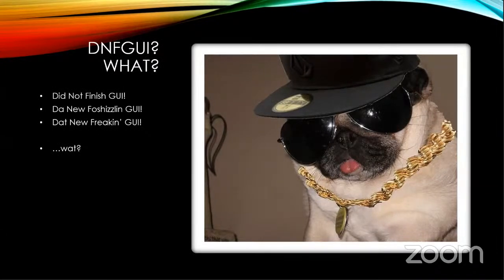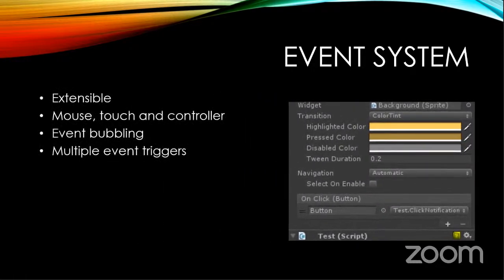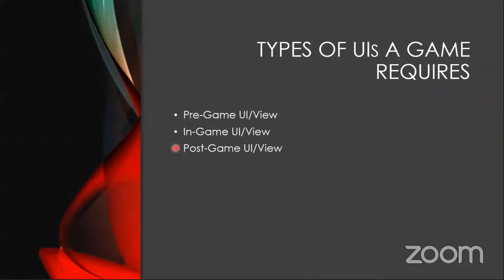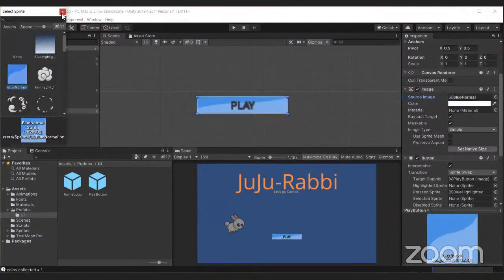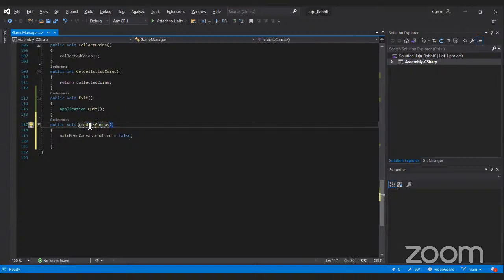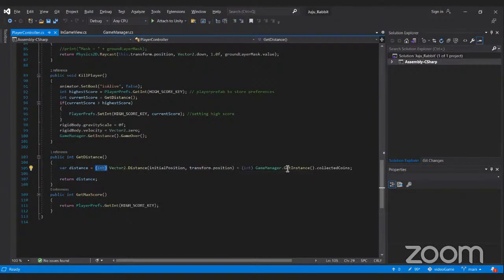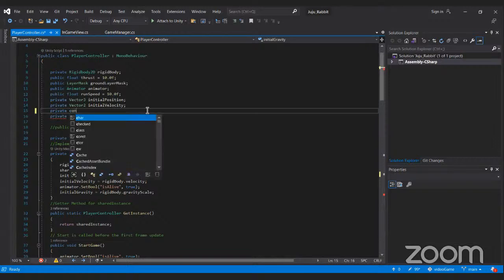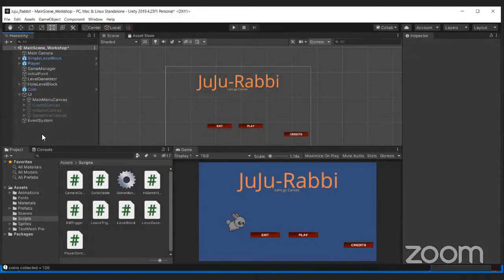Data for Workshop on Unity UI control using C# by Chander Partap Singh